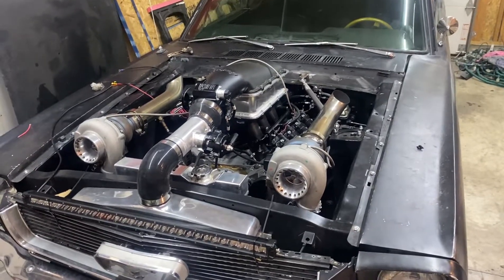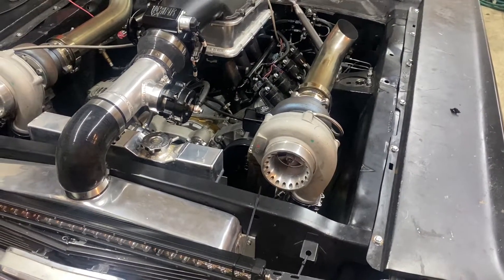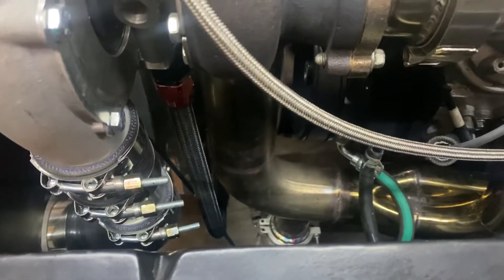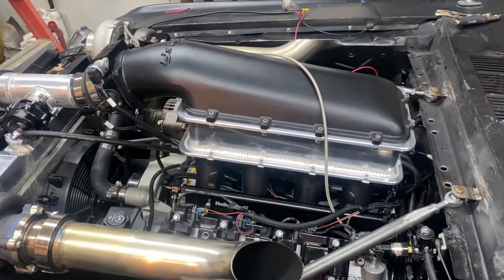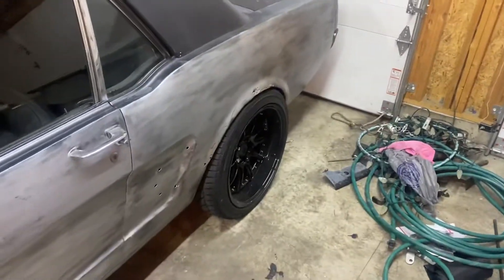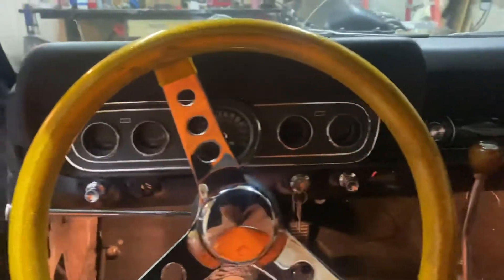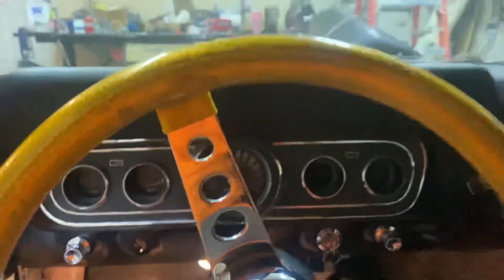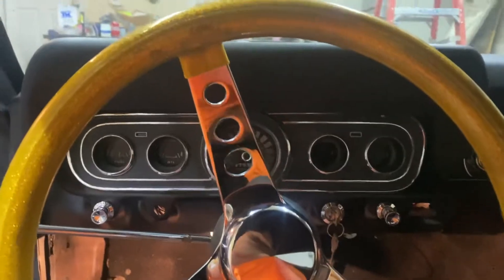Twin Turbo 1966 mustang walk around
This is my 1966 mustang with a 6.0 chevy ls ly6 with twin gt35 turbos sloppy stage 2 camshaft and a 4l80e trans.